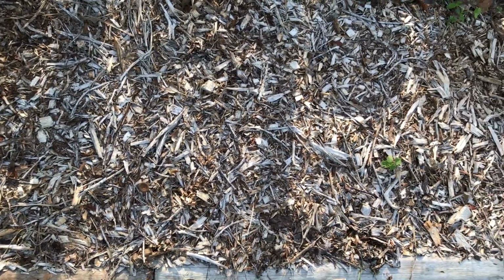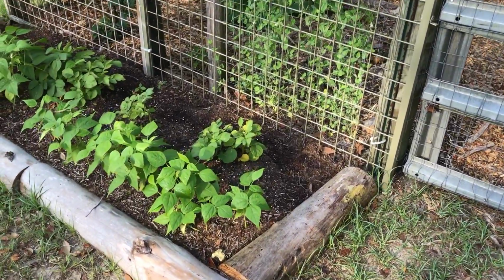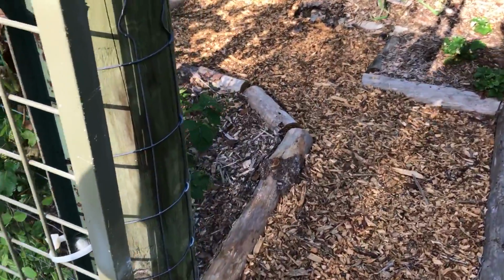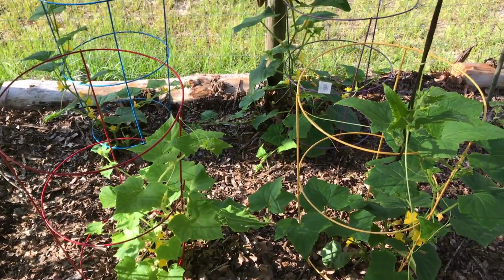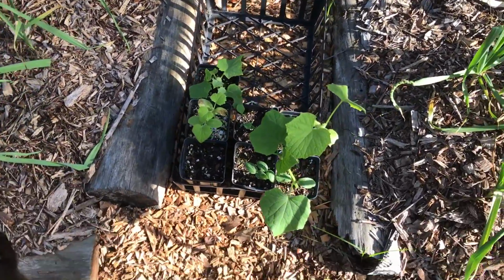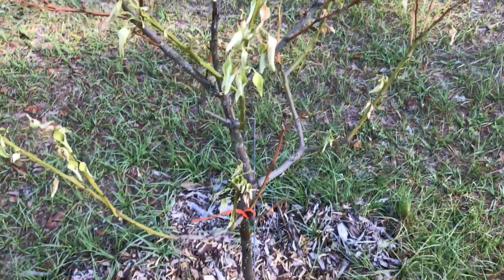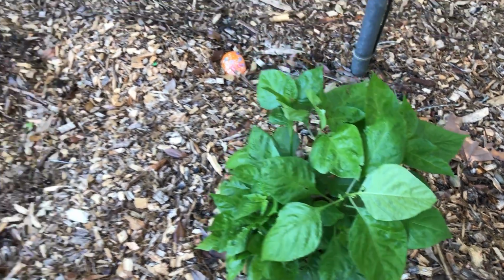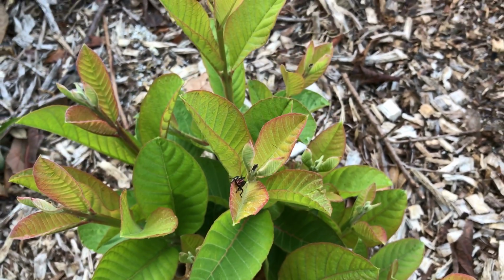Friday The 13th - Shadehouse and Garden Walkthrough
I filmed this once before
But this time is more better
Trust me